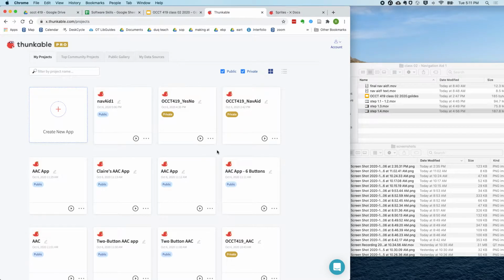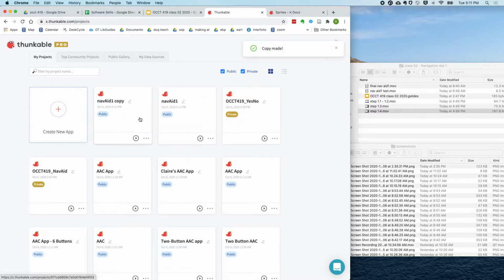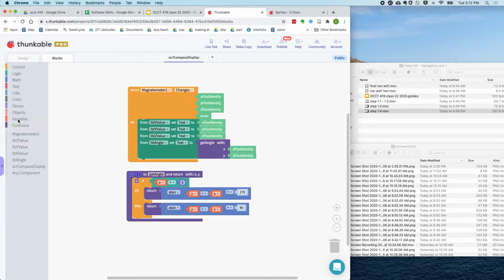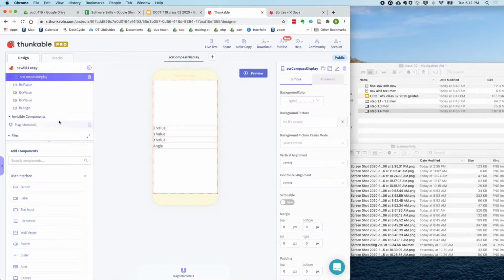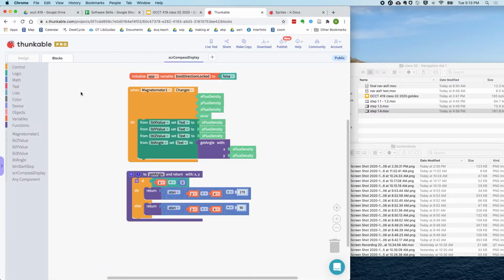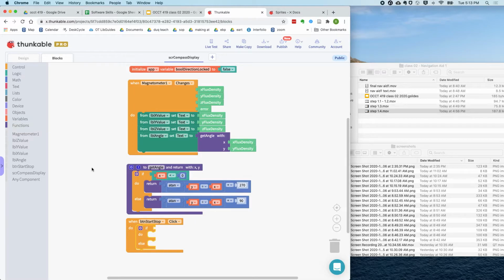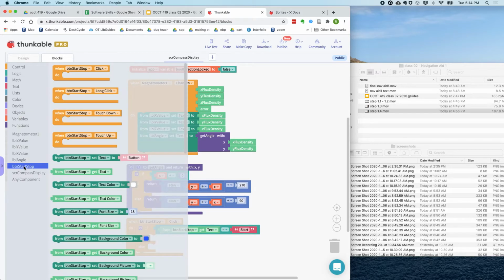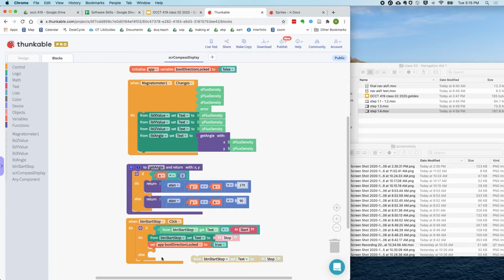NavAid Part 2 Step 1